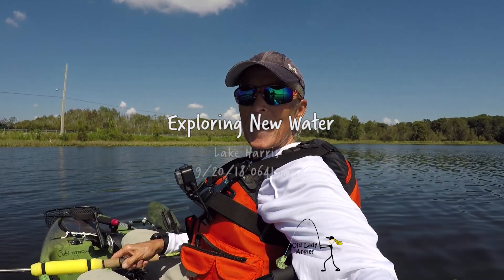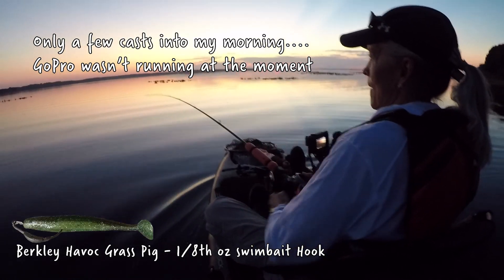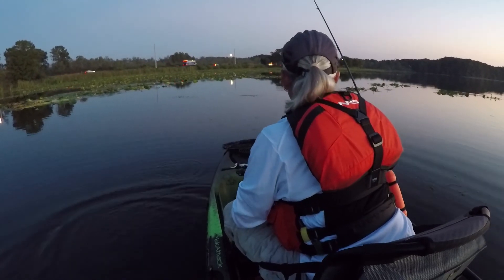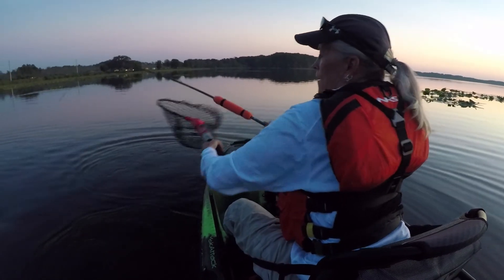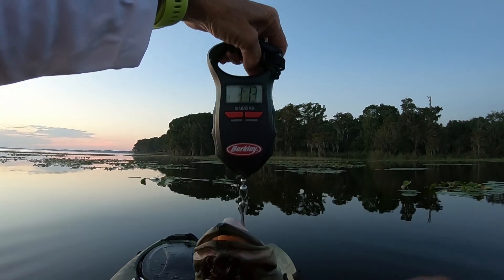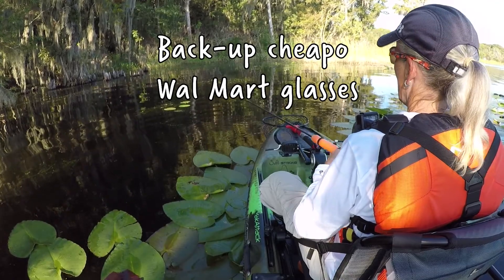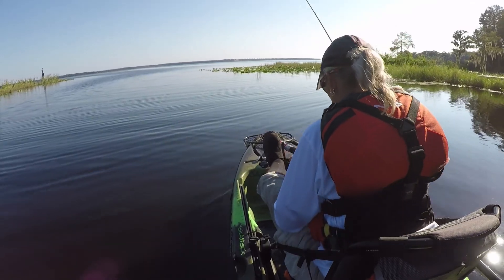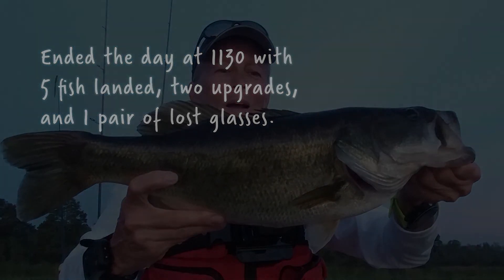Exploring New Water - Lake Harris - 9/20/18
Pretty decent morning on Lake Harris. I've only been to this lake 1 time about a year ago. I only went up near the Venetian Gardens and bank fished a bit. No hits. I wanted to hit an area that wasn't accessible by bank, so dragged the kayak out early to fish it today. I wasn't disappointed. Well actually, I was a bit disappointed... but not because of the fishing.

GoPro Hero 6
GoPro Hero 5
GoPro Her 5 Session
Lav Mic
Extended Battery Pack

TACKLE:
Shimano Curado I
Shimano Stradic 2500 Ci4
Shimano Symetre 2500
Daiwa Lexa HSP 300
Penn Conflict 1000
St. Croix Avid X Spinning Rod
St. Croix Avid X Baitcasting Rod
St. Croix Triumph 66MF
St. Croix Mojo Bass 74HF
Daiwa Zillion 64HF
Abu Garcia Veritas